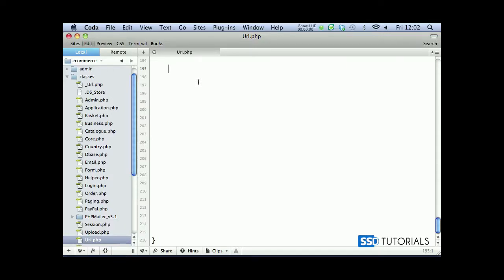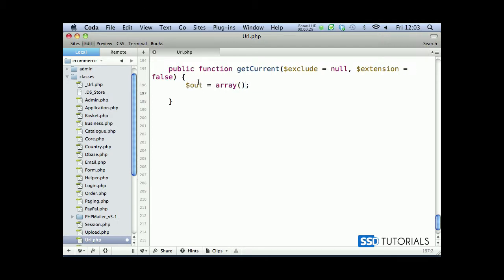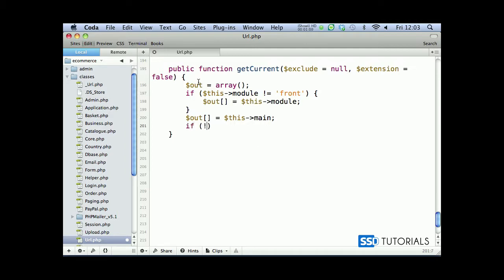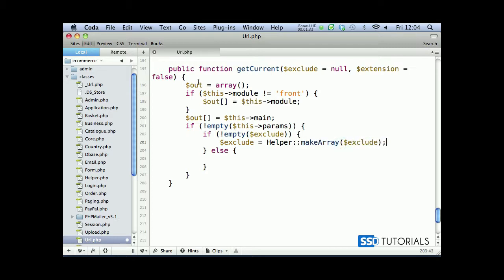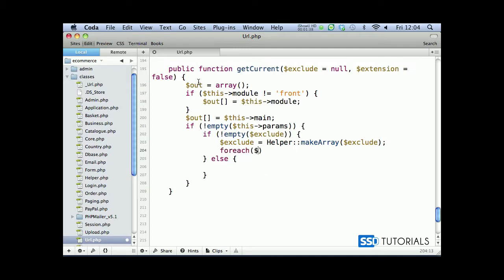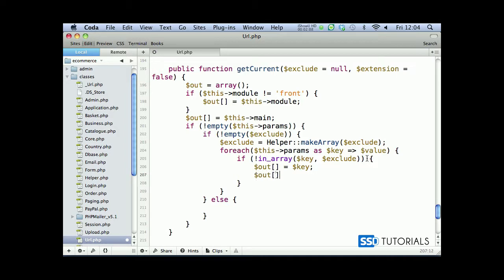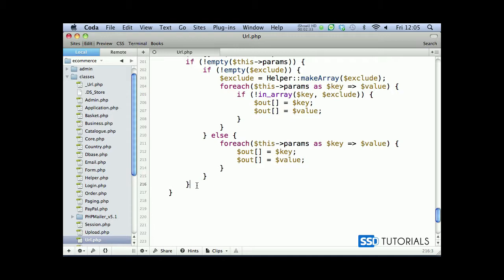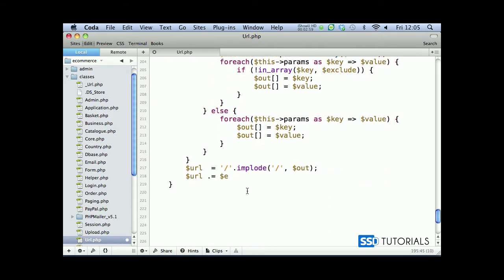02-07: E-commerce application with PHP, MySQL, Ajax and PayPal (Season 2)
Get current page method